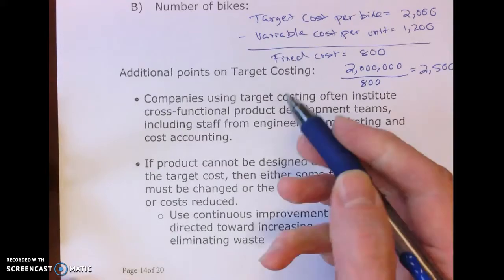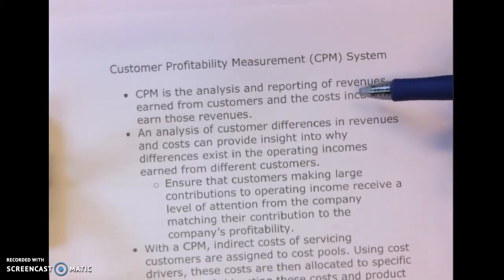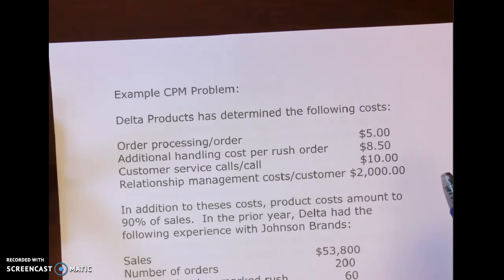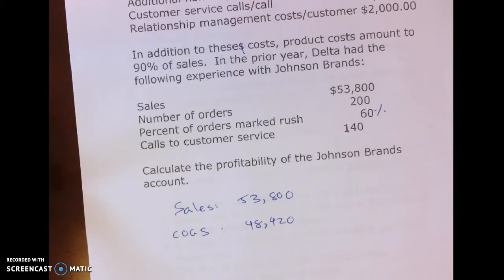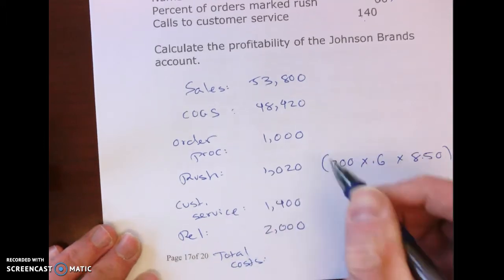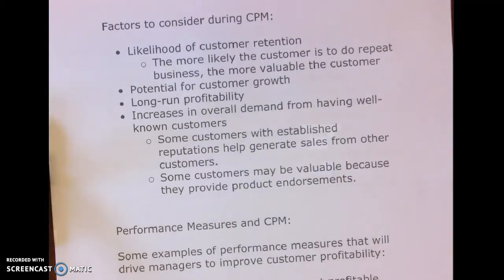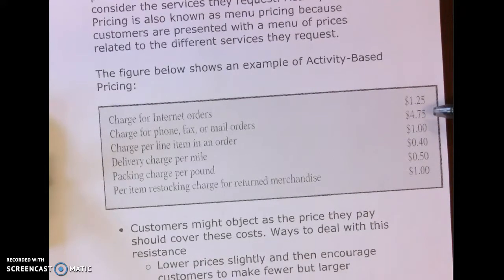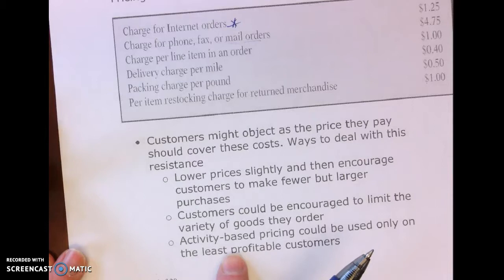Target Costing, CPM, Activity-Based Pricing Recording #10